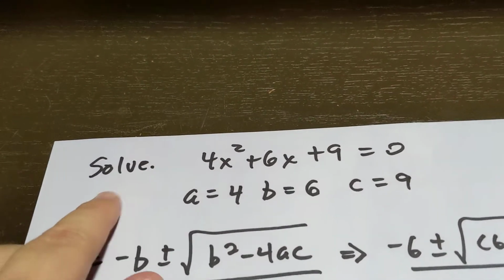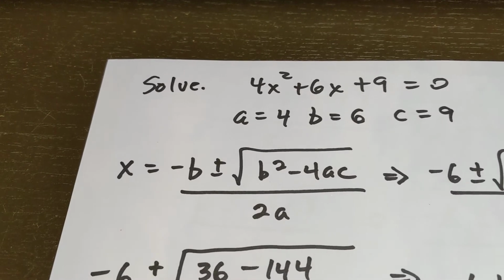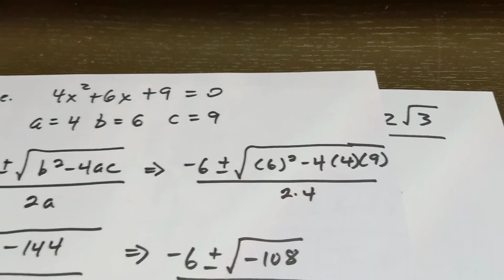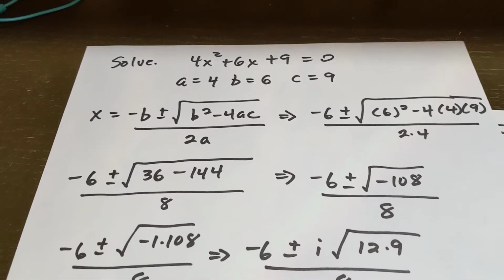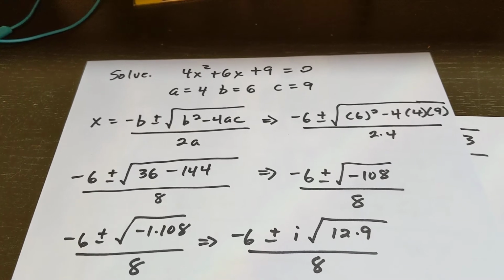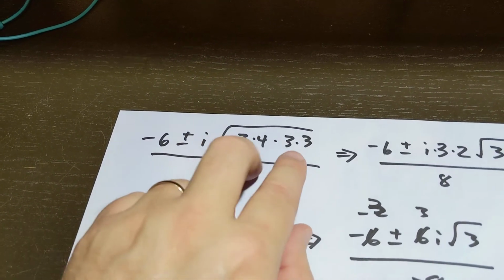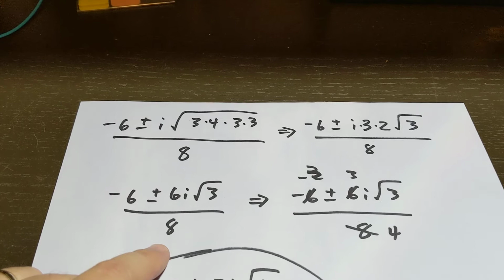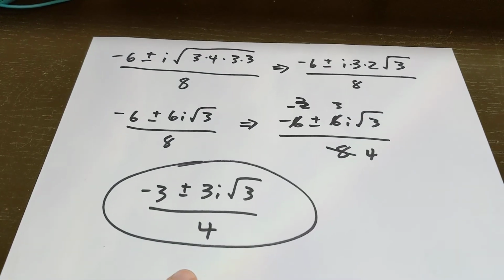Solving a Quadratic Equation using the Quadratic Formula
Using the quadratic formula to solve and simplify the problem that has an imaginary number in it.